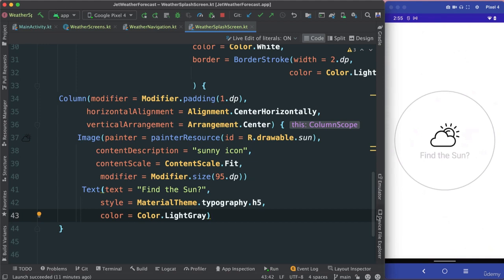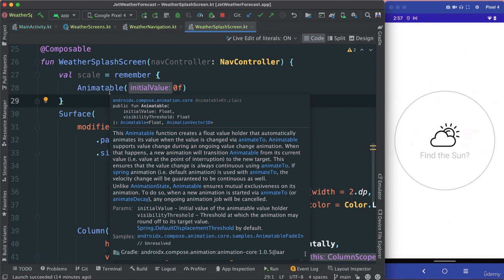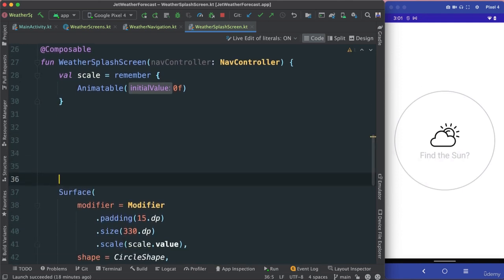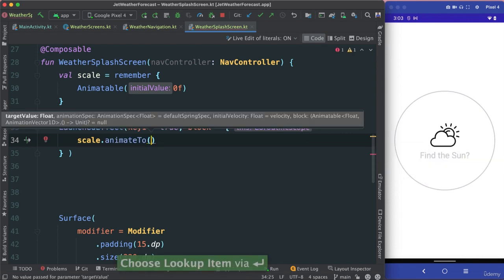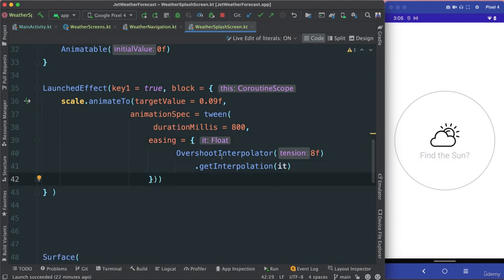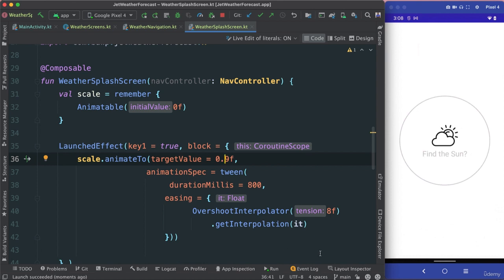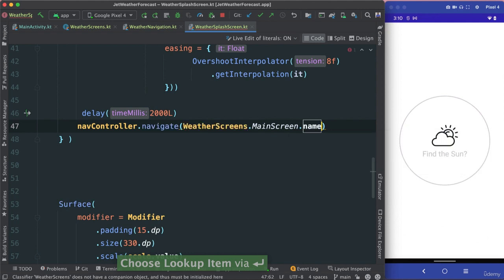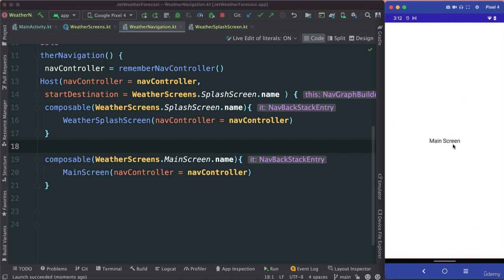183 Splash Screen Animation and Navigating to Main Screen